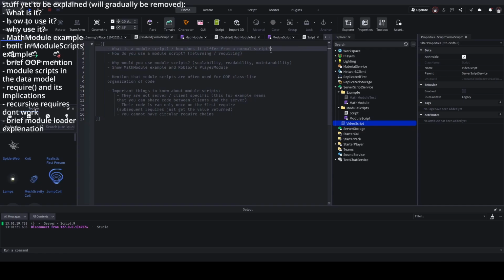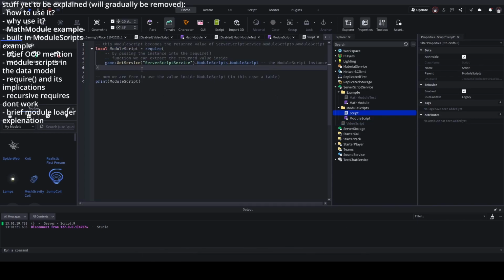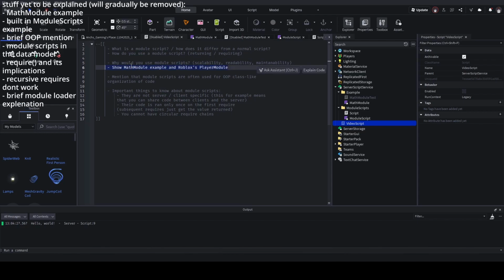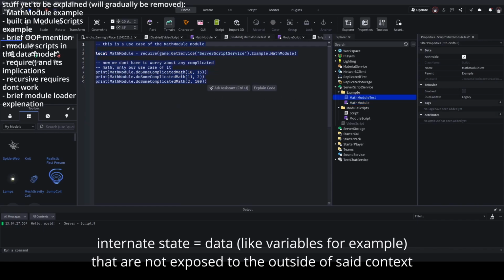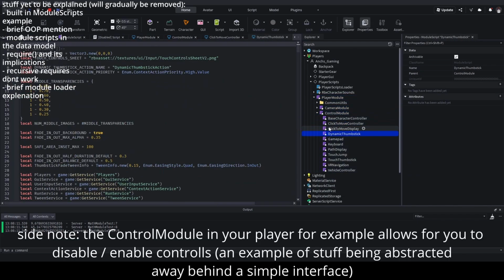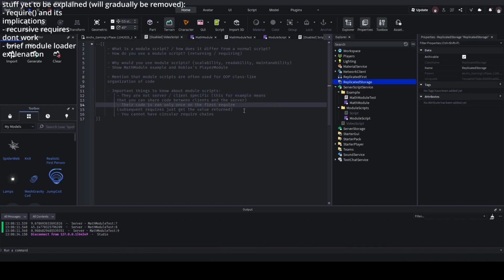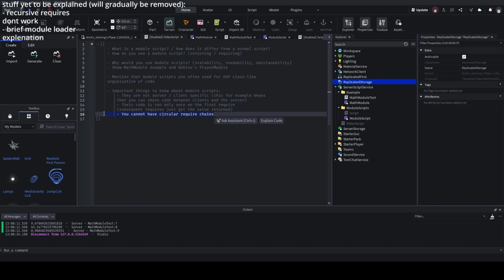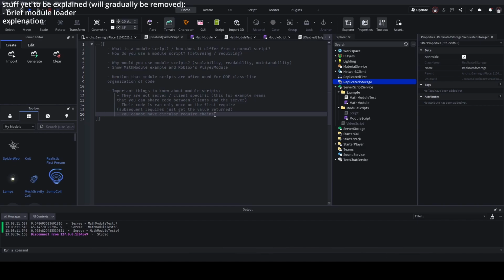Everything You Need To Know About ModuleScripts In Roblox In 3 Minutes | Beginner Scripting Tutorial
this video obviously assumes prior basic scripting knowledge

this video also contains theory about code maintainability etc. which might be more foreign to beginners

im just hoping you at least know how modulescripts work now, and roughly what the point is

0:00 basic theory and usage
0:42 the benefit
2:14 stuff you should know